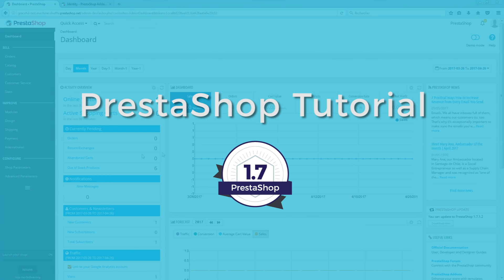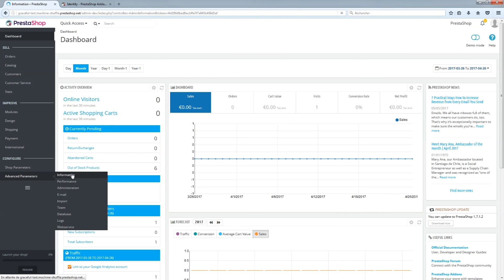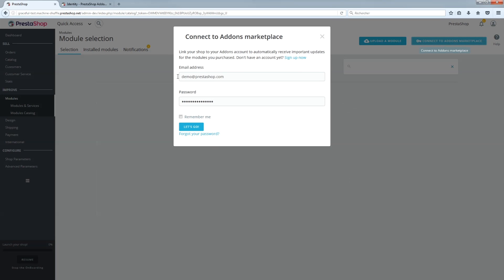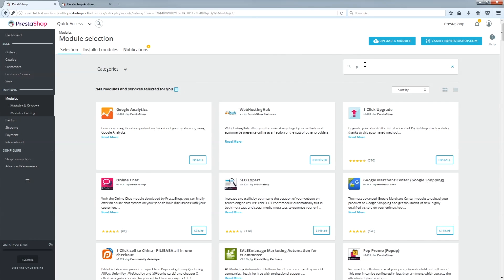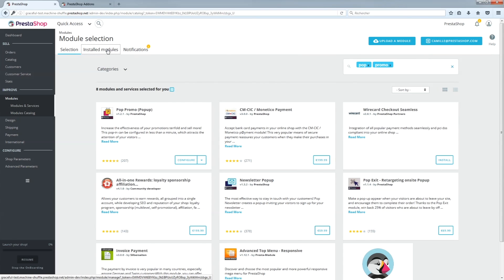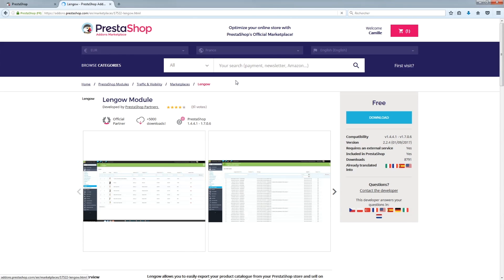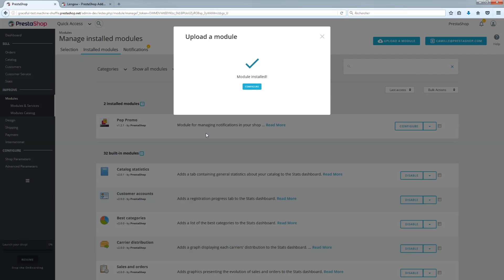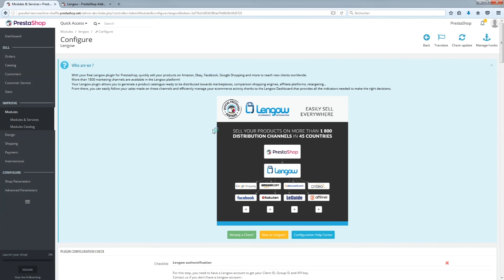How to Install a paid or free module Addons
In this video, you will discover how to improve your online shop by installing a paid or free module. This first video tutorial Addons will learn the first step to improve your online shop.

0:00 - 0:40 : Intro
0:40 - 1:05 : Download and install the module on your Prestashop
1:05 - 2:03 : Configure the module on your shop
2:03  - 3:27 : Install downloaded file from PrestaShop add-ons